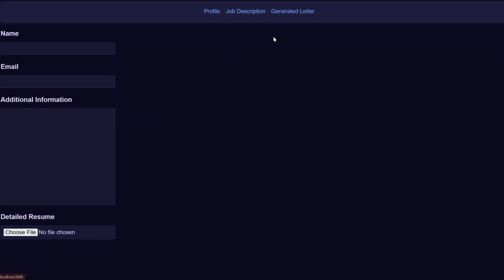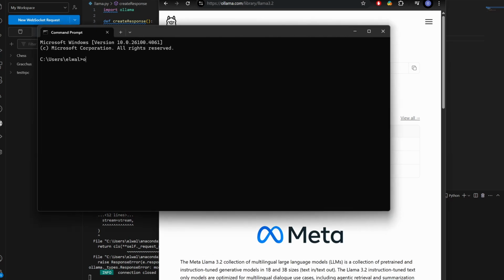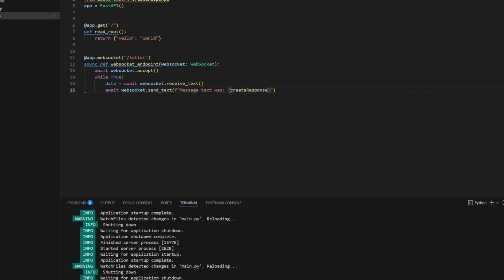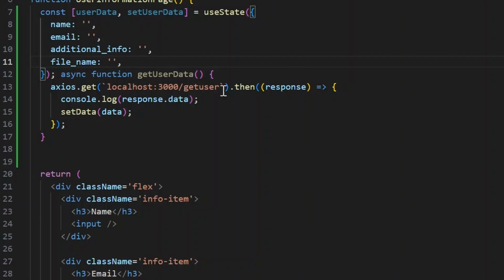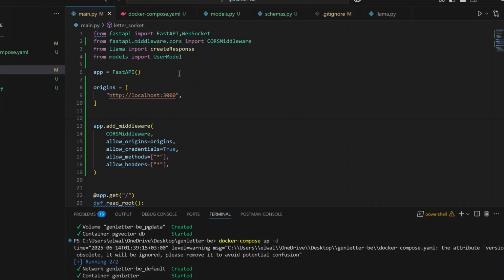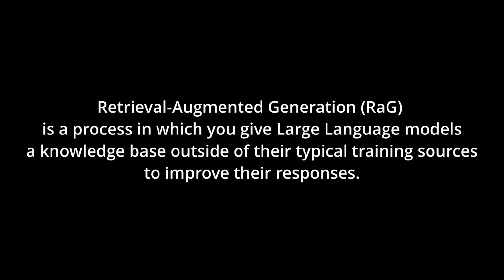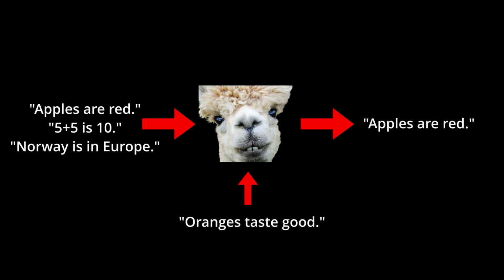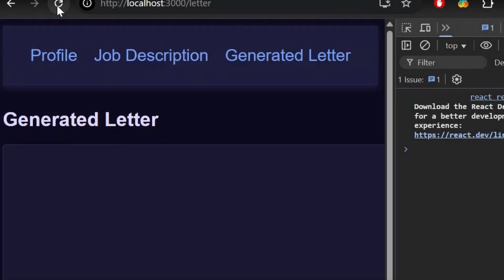I Made Facebook Write My Cover Letters So I Don’t Have To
In this video I make a web app that takes job posting and resume information to make cover letters using LLAMA.